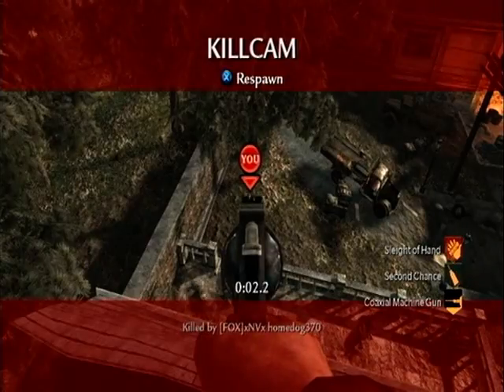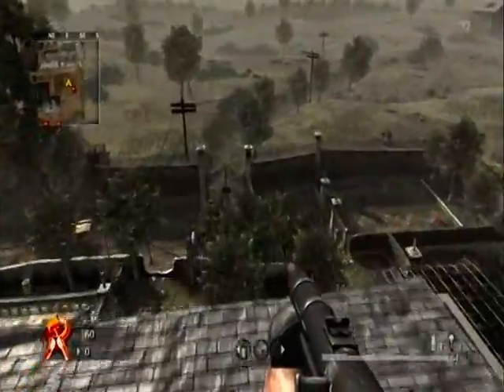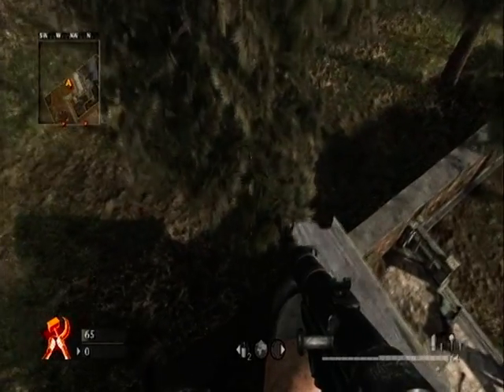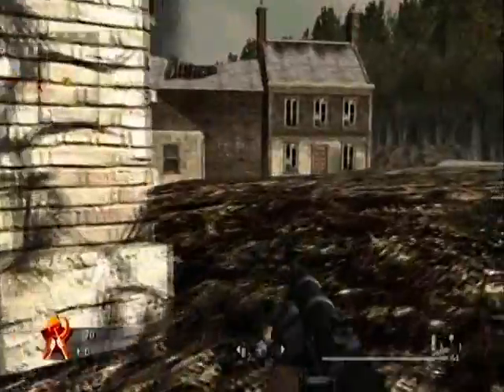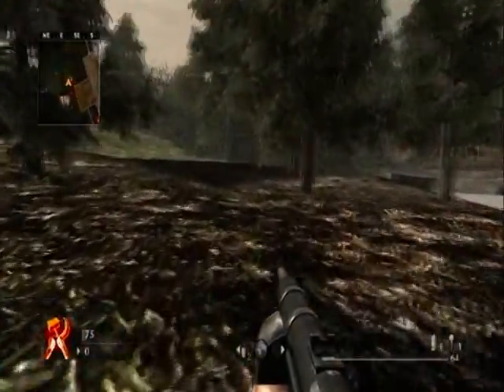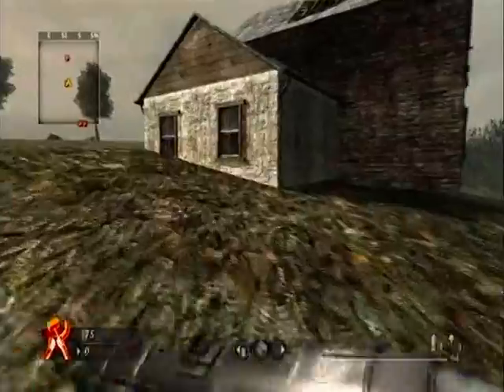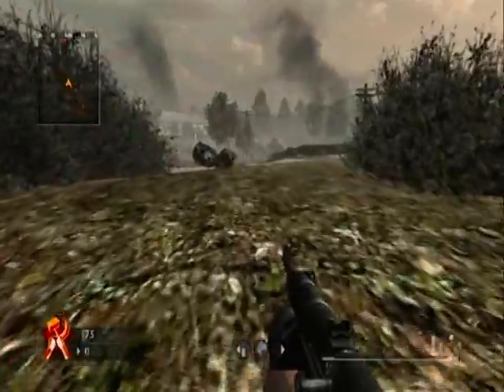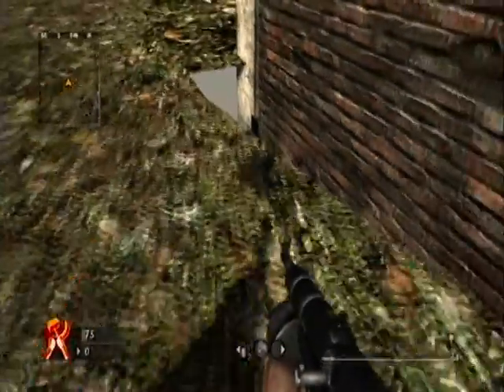COD5 Asylum Levitation & Out of Map - Call of Duty World at War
Shows how to do the levitation on Asylum plus how to get out of the map.